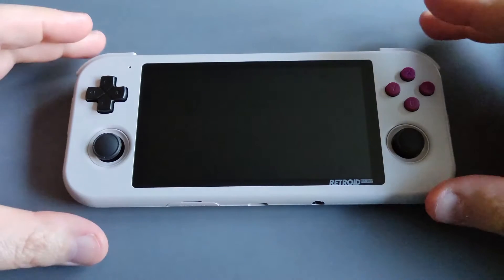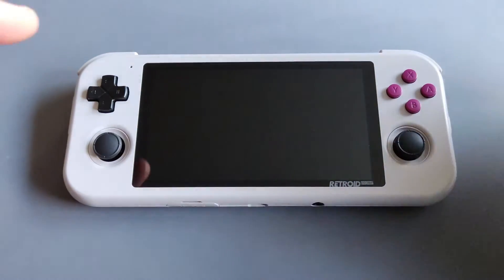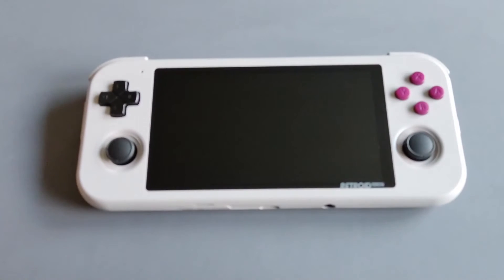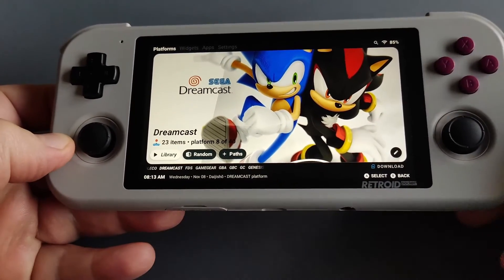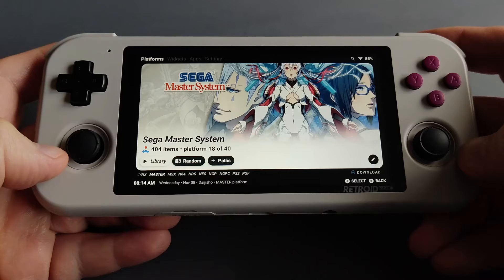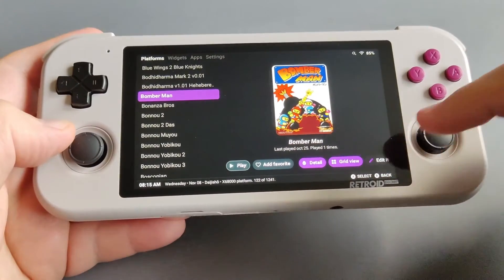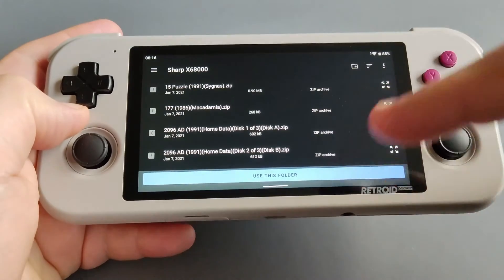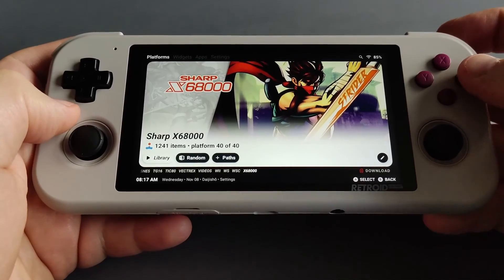Retroid Pocket 3 + Daijisho Quick Set Up Guide & with a Sale Price of $135 (until Nov. 11, 2023)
In this video, I'm showcasing Daijisho, one of the best Android emulator frontends and providing a quick set up guide/tips (also for the stock OS/Retroid launcher) on my RP3+. Please remember that the RP3+ is currently on sale for $135 (from $149) until Nov. 11, 2023 (on Retroid’s website).

Setting up Daijisho:
1. Install and launch Daijisho (it’s free from the Play Store)
2. To add your games systems: Click on ‘Download’ (at the bottom right corner) – Check/select the platforms you want to show/see on your frontend – Import
3.  To add your games/roms to Daijisho: Click on ‘Paths’ – ‘Add More’ – navigate to find where your roms are saved (by clicking on the 3 dashes on the top left corner) – click on ‘Use This Folder’ (at the bottom) – Allow – Finish. Then, click on the ‘edit’ icon (at the bottom right corner) – scroll down to ‘Player Settings’ and make sure you have the correct emulator/core – click ‘save’. Then, click on ‘Paths’ again – Sync (and all your games/roms will automatically added to the system)
4. To change your theme/wallpaper in Daijisho: Click on ‘Settings’ (from top) – Appearance – Download platform wallpapers pack – Download Pack
5. To add your own box art/images in Daijisho: Download an image of your choice (in the ‘Downloads’ folder) – go into the system/platform – hold down/long press on the game – Edit item – Edit Preview Media – Box art – find/navigate to the ‘Download’ folder (where you have your image) – click on the image – Save
6.  To remove on-screen controllers in Daijisho: Swipe your screen from left to right – tap the D-pad icon – Touchscreen – Hide With External Controller
7. To set up PS2 controllers in Daijisho: Swipe your screen from left to right – tap the D-pad icon – Controller Port 1 – Bindings (bind each of your keys/controllers)

Setting up the stock OS/Retroid launcher:
1. From your Android Settings – Storage – insert your micro SD card (label facing up) – swipe down the top of your screen, choose ‘tap to set up’ your SD card, you can choose ‘Handheld storage’ if you want to transfer files using a USB cable (you will not be able to take the SD card out of your device and plug it in a computer to transfer files to it) or ‘Portable storage’ if you want to take your SD card out and plug it in a computer to transfer files to it
2. Enable Google Play service (while turning on your device for the 1st time)
3. To add your games/roms to the Retroid Launcher (emulation frontend): Click on ‘Retroid Launcher’ – Emulation – Systems – Choose the systems you want to see on your frontend – click ‘OK’
4. To direct your game system towards the correct roms/emulator: Go into the system – ROMS – Add – Default SD Card Directory – Scan – OK
5. To direct the emulator to the correct BIOS (BIOS import): Go to the emulator – click on the 3 dashes on the top left of the screen – App Settings – BIOS – Import BIOS
6. To set up your BIOS: From the bottom left of your frontend – Setup – Move BIOS – Default SD Card Directory
7. To change/add missing box art: Keep pressing on the ‘A’ button – Box Cover – Google Images – Check ‘Don’t show again’ and click ‘OK’ – download image (the downloaded image will be automatically added to the missing box art)
8. For PS1/PS2 controller set up: Go to the emulator – click on the 3 dashes on the top left of the screen – Controller Settings – Touchscreen – change the ‘Touchscreen Controller view’ to ‘none’. Then, go to ‘Port 1’ and ‘bind’ each of your keys/controllers